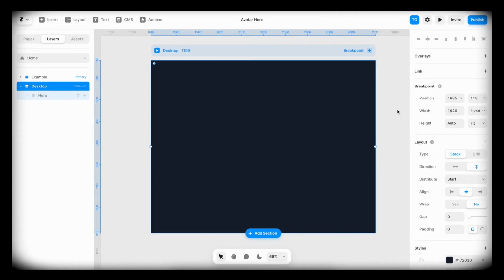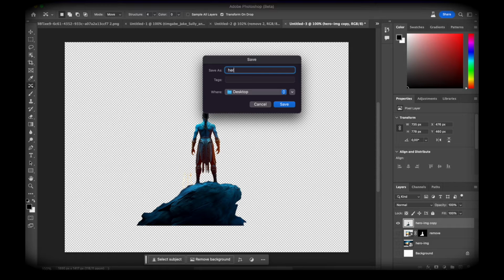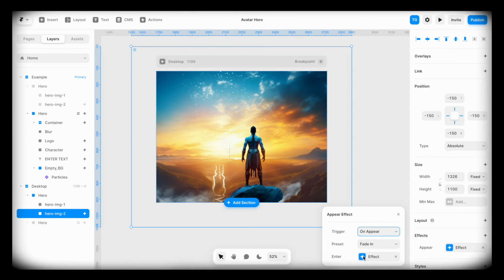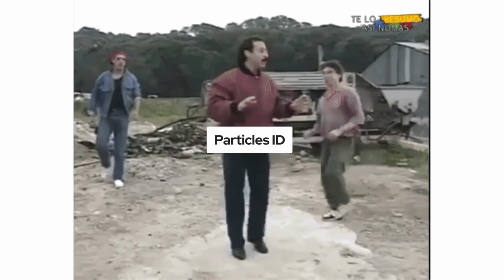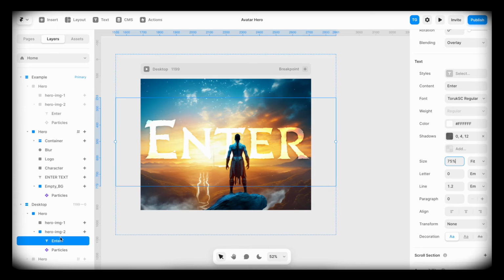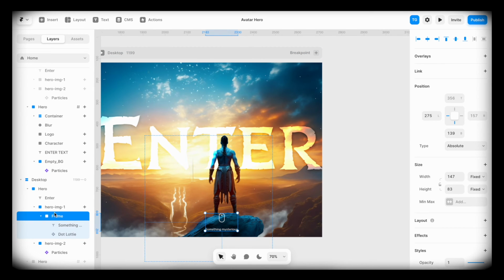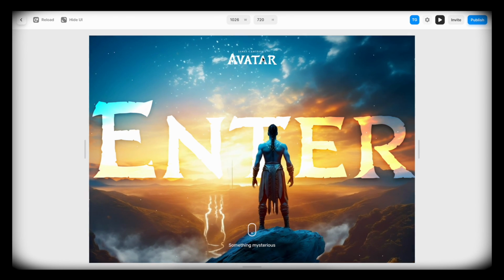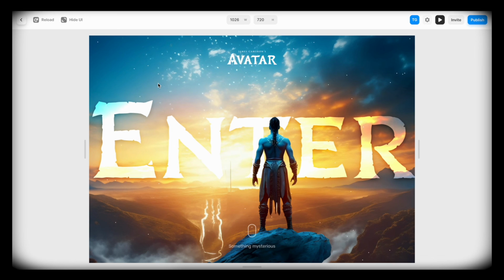5 Tricks For Epic Hero Animations (Framer Tutorial)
In this Framer Tutorial we talk about 5 powerful tricks that will help you create next-level hero animations.

Timecodes
0:00 - Introduction and Overview
0:36 - Importance of Hero Sections
1:12 - Setting Up in Framer
1:48 - Brief Overview of Five Tricks
2:24 - First Trick Introduction
3:00 - Importing Image to Photoshop
3:36 - Select and Mask Tool
4:12 - Content Aware Remove Tool
4:48 - Generative Fill Tool
5:24 - Exporting Layers
6:00 - Placing Character in Framer
6:36 - Second Trick Introduction
7:12 - Zooming Techniques
7:48 - Applying Zoom to Background
8:24 - Third Trick Introduction
9:00 - Adding Sparkles Effect
9:36 - Particle Component Tweaks
10:12 - Fourth Trick Introduction
10:48 - Adding Bold Text
11:24 - Text Sizing and Positioning
12:00 - Fifth Trick Introduction